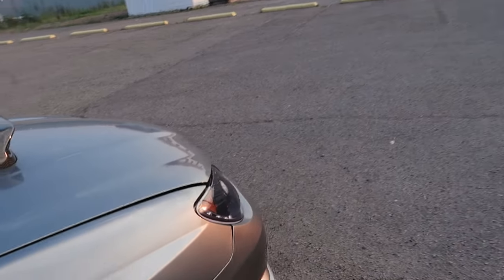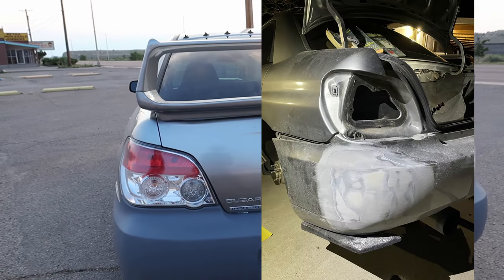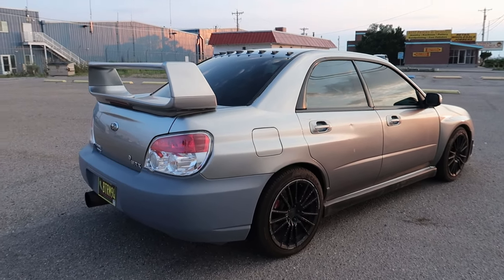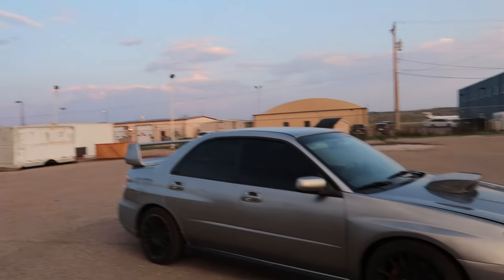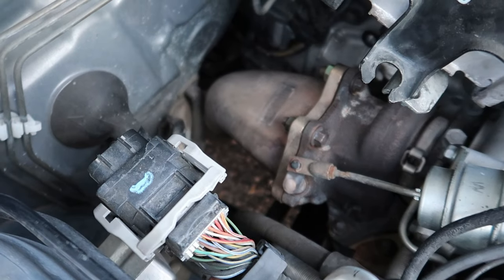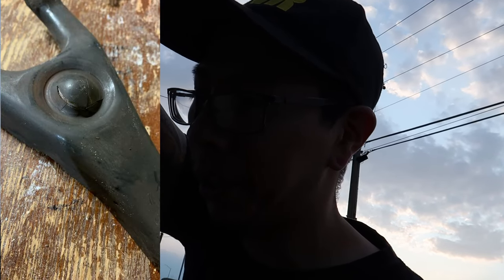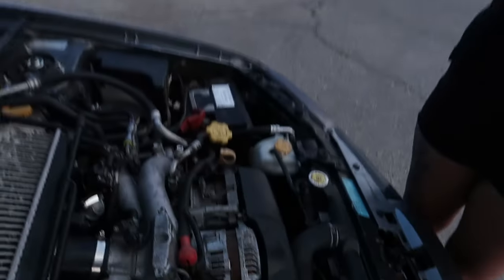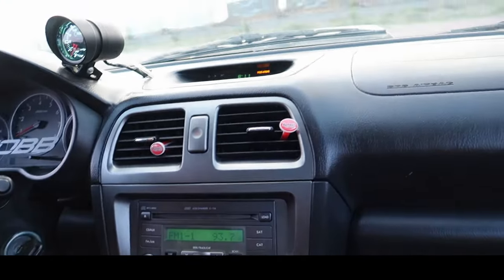The only Hawkeye in town?? | 2007 Subaru Impreza WRX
Keisha’s new project car! Let’s see how this subie turns out 👀